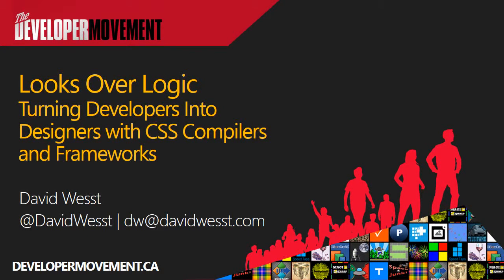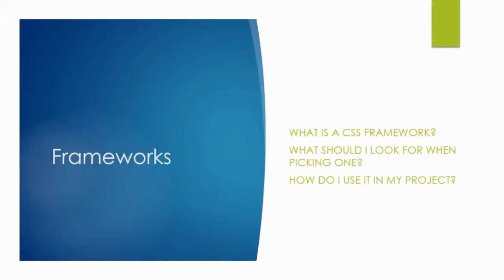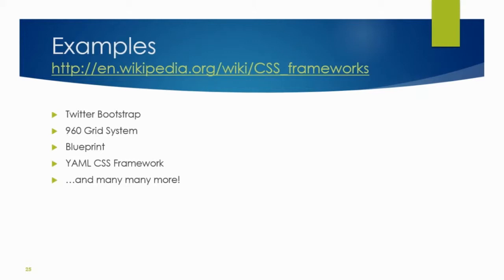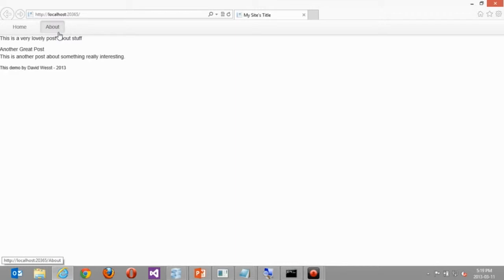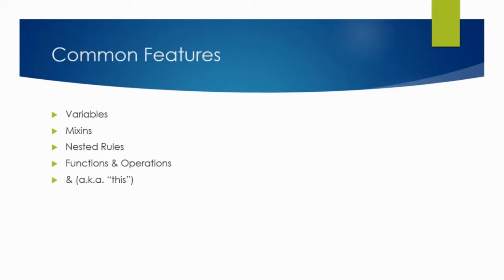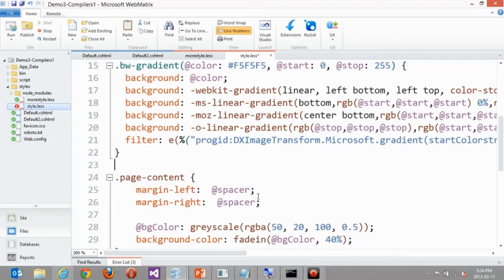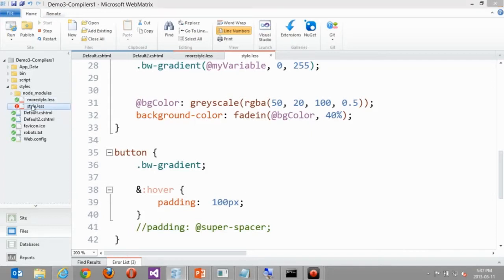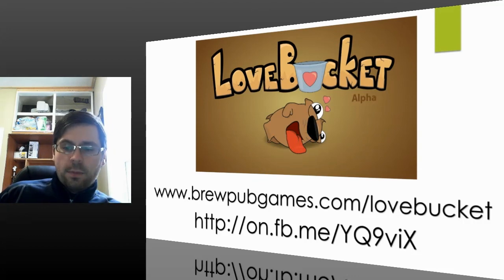WEBC4 - Looks Over Logic: Turning Developers into Designers with CSS Frameworks and Compilers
Clients and end-users expect web apps to do two things: work well and look good. As developers, we know how to make great apps work, but making good looking apps is a whole different sport... or is it?

In this session, we will talk and work with CSS compilers (like LESS and SASS) and frameworks that will extend your HTML app development skills into the world of design. By the end, you will have the power to write clean- easy-to-manage styling code that will let you build apps that make you look like a design expert.